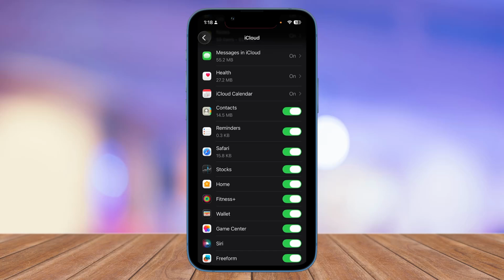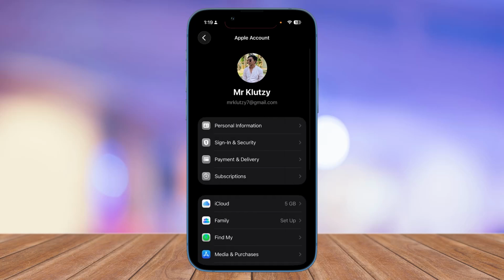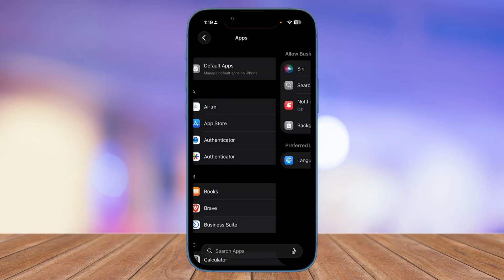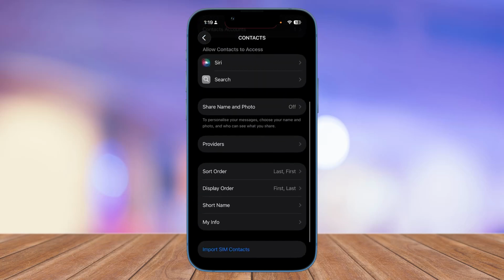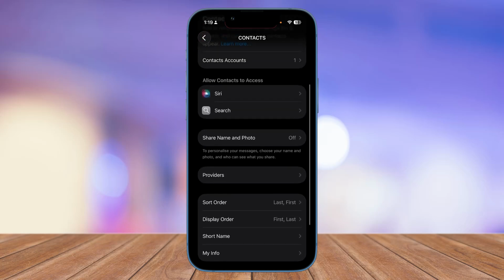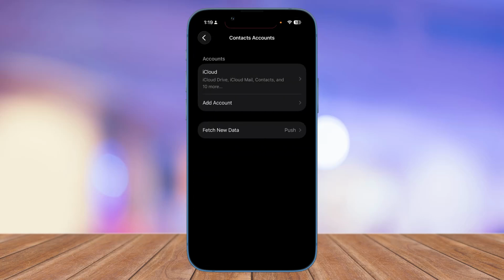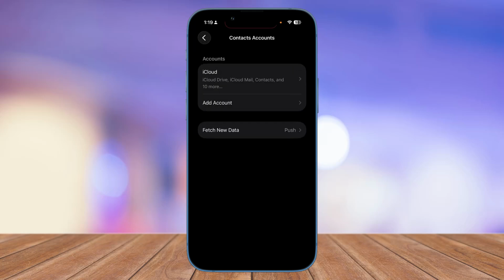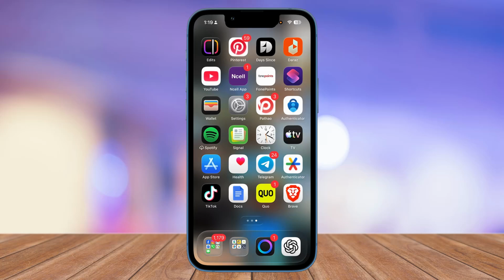How to Fix iPhone Contacts Not Syncing Correctly